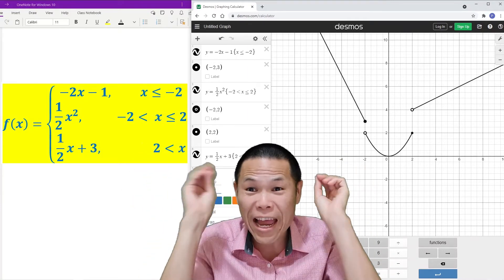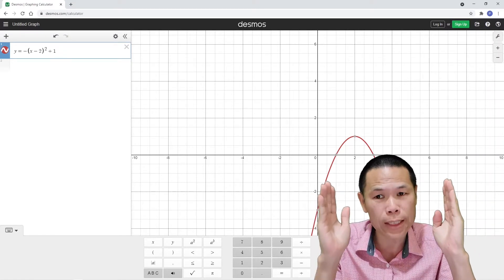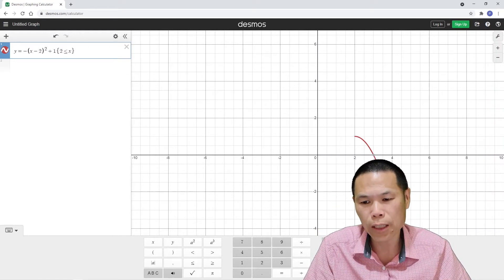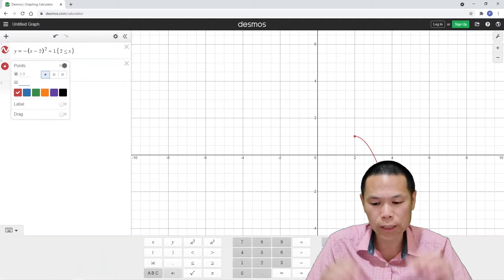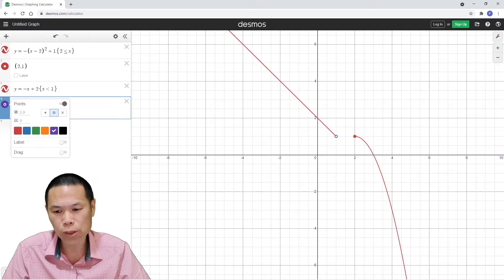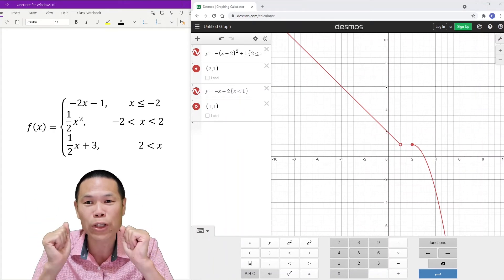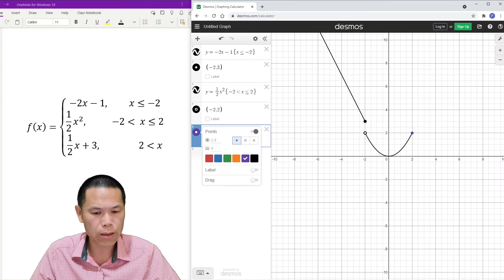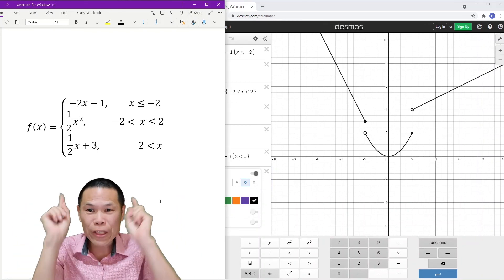How to Graph Piecewise Functions on Desmos